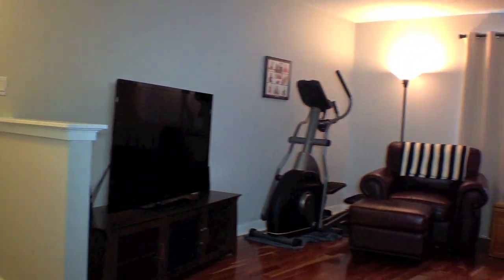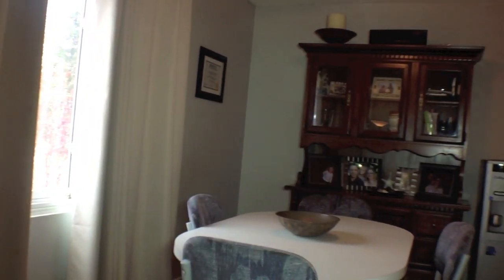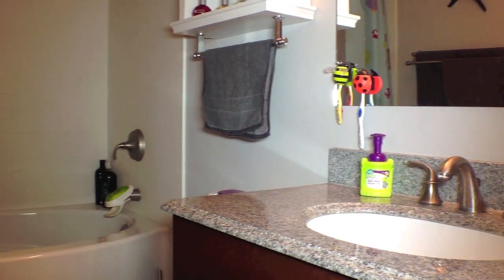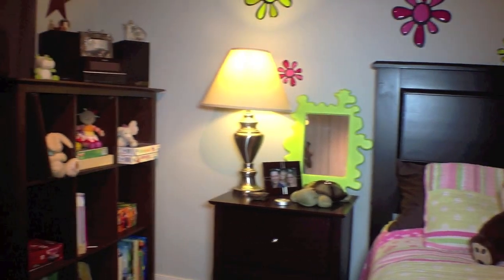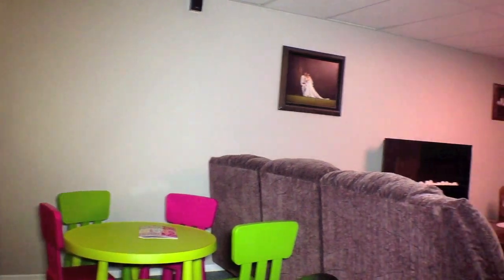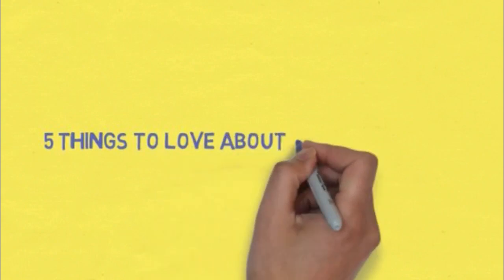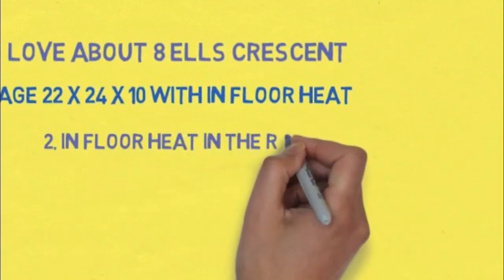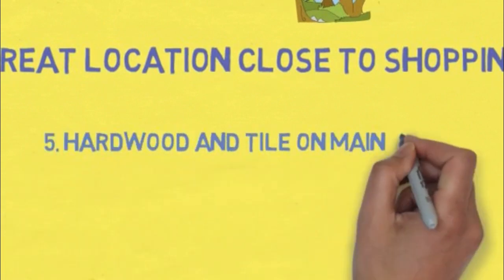SOLD! 8 Ells Cres Melanie Galea RE/MAX Fort McMurray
Melanie Galea REMAX Fort McMurray presents 8 Ells Crescent in Downtown Fort McMurray  Amazing Garage 22 x 24 x 10 with in floor heat, no carpet on main floor, great location, quiet street, close to shopping, renovated kitchen with in floor heat.  Beautiful home!